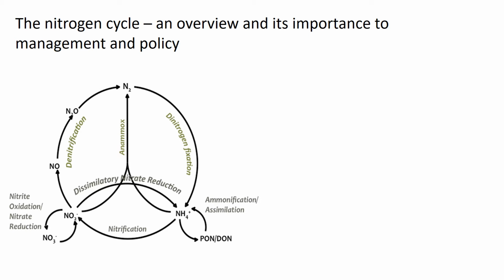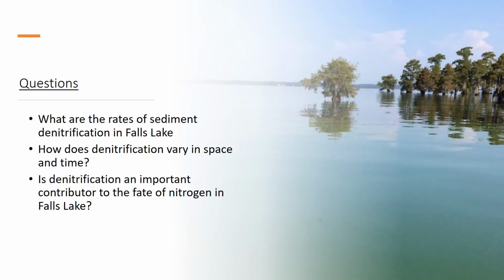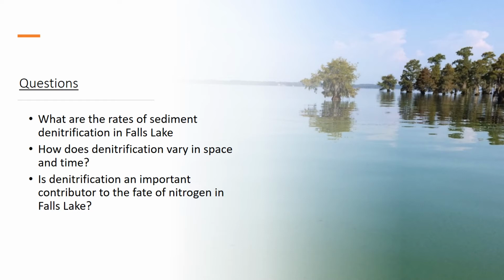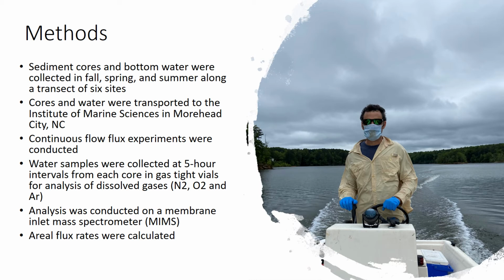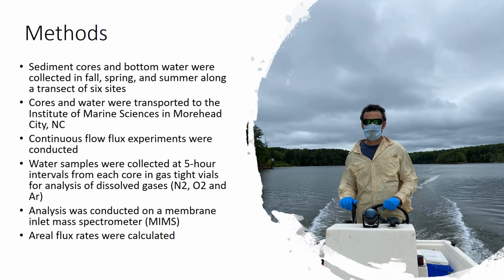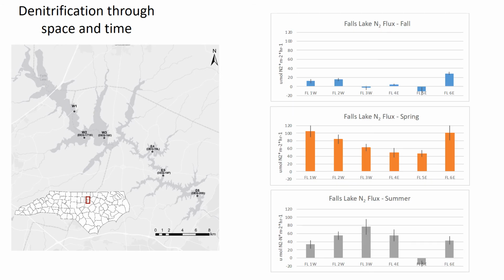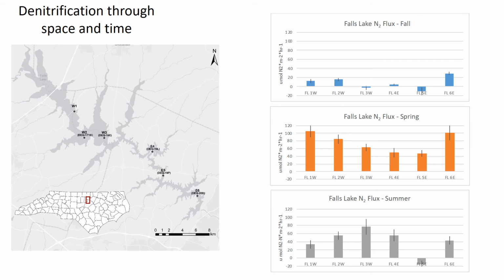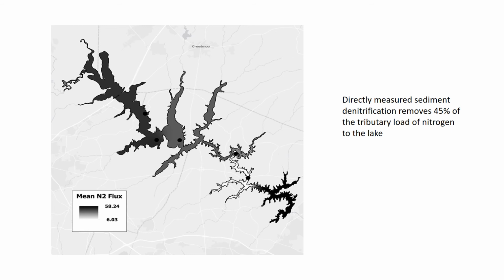Quantifying sediment nutrient processing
Talk 2 in Session 2: In-Lake Processes | Falls Lake Nutrient Management Study Research Symposium, May 19, 2021

Authors: Mike Piehler, Suzanne Thompson, Chelsea Brown

Speaker: Mike Piehler